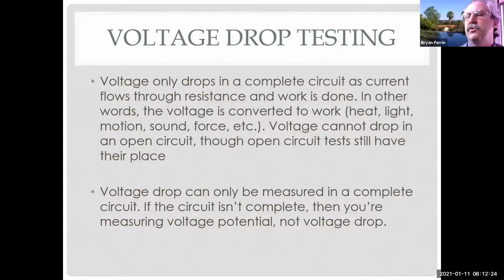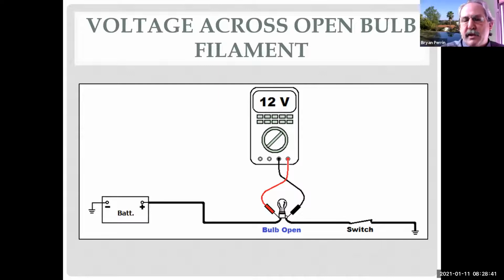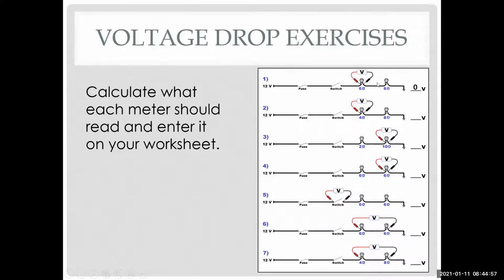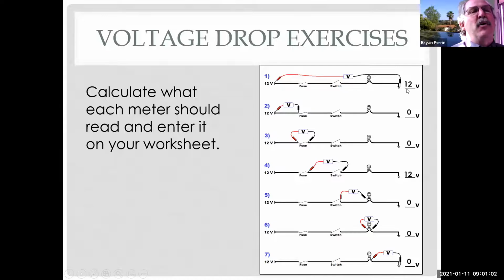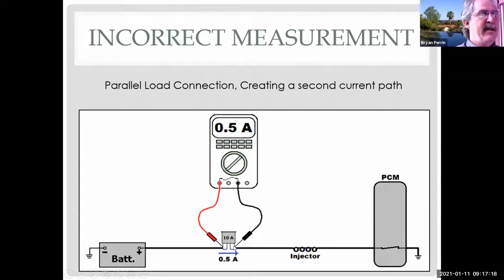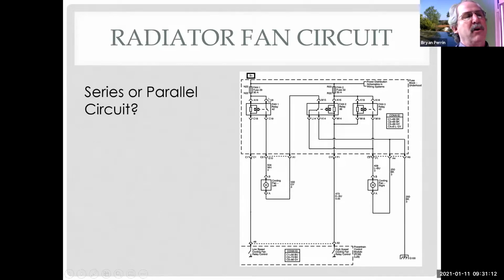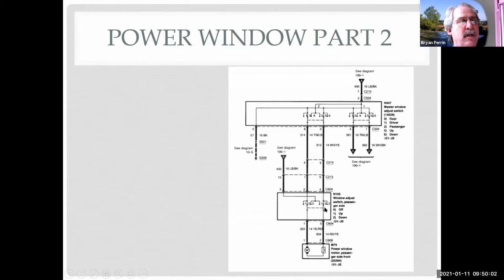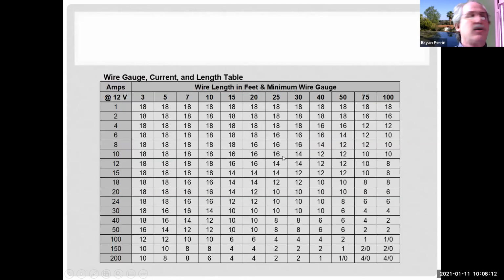Electrical Testing and Tools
Voltage Drop and circuit tracing